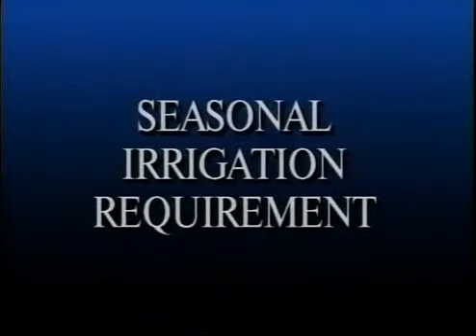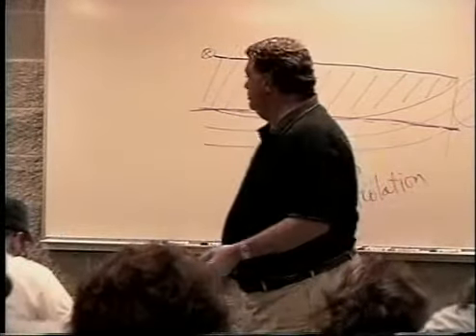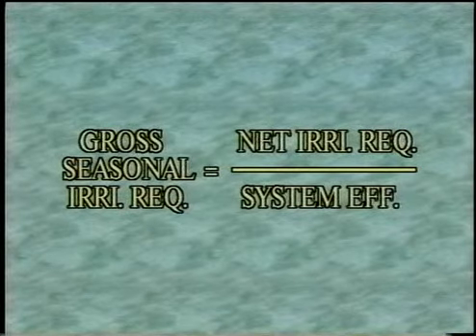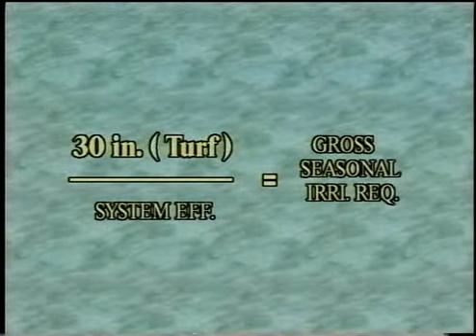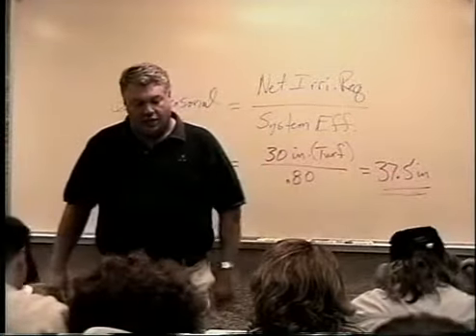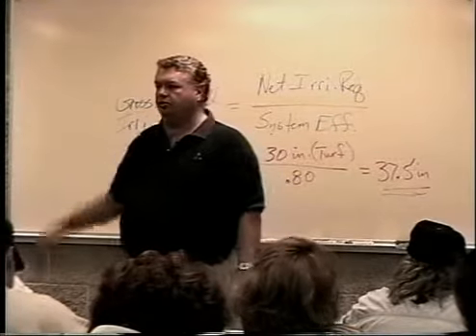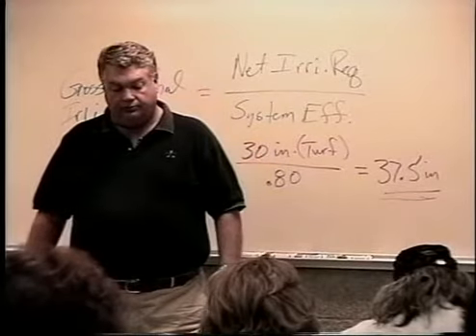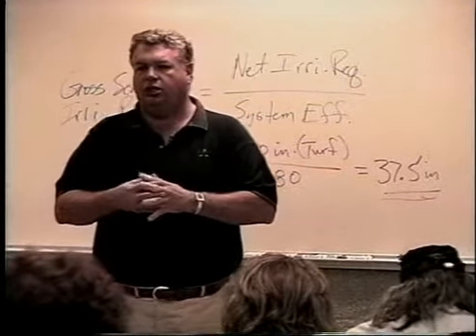WMGT112 17 07 Irrigation Water Requirements07